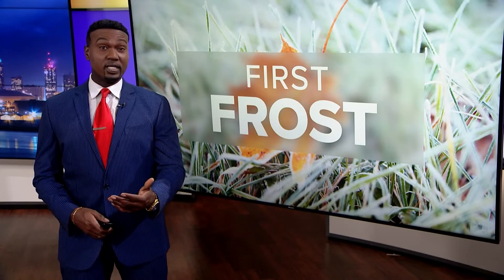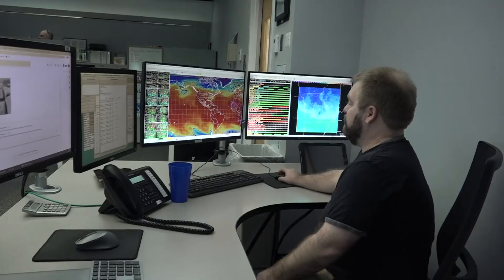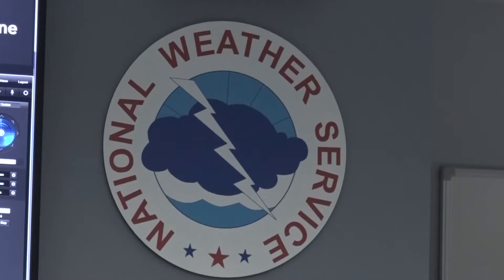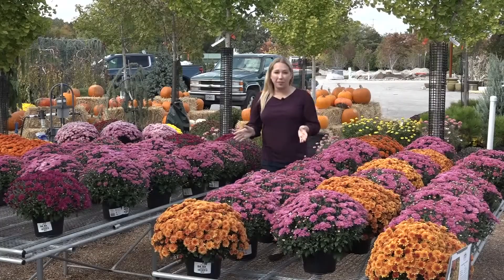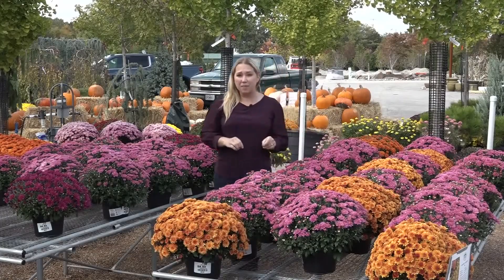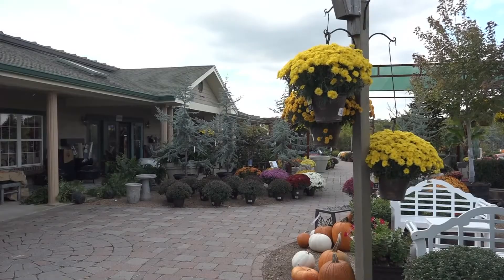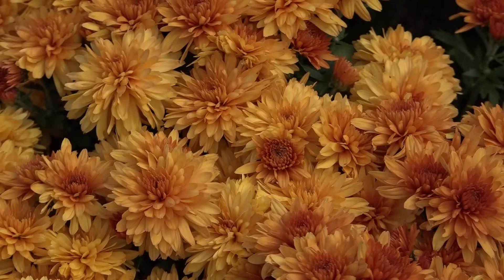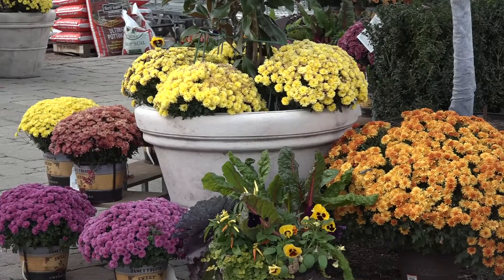What to know about first frost of the season in the St. Louis area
Farmers, growers and gardeners are preparing for the first frost of the season to hit early Saturday morning.

"This is the first widespread frost of the season," Chris Kimble, Lead Meteorologist for the National Weather Service St. Louis tells 5 On Your Side, "We can get frost at temperatures significantly above freezing, but generally we are expecting frost at 36 degrees or cooler. At that level, you can get temperatures at the ground even colder, just cold enough for some ice to form."

It's that ice that has both professional and hobby growers on alert.